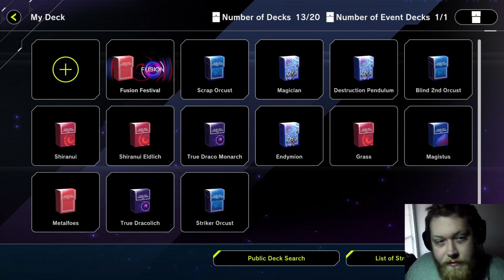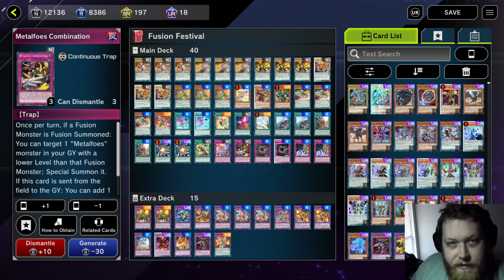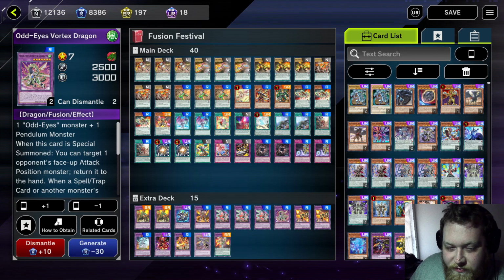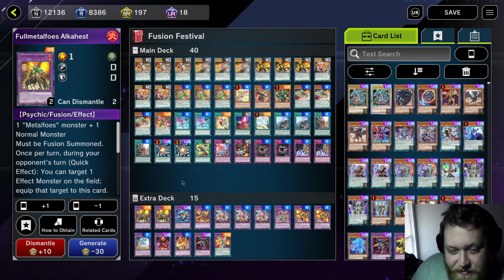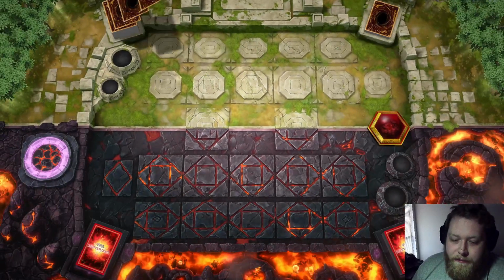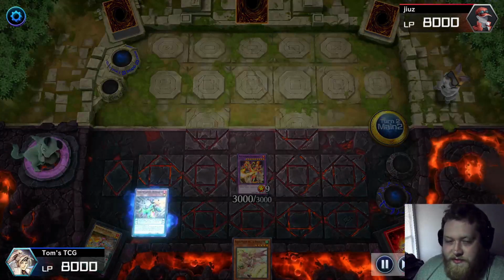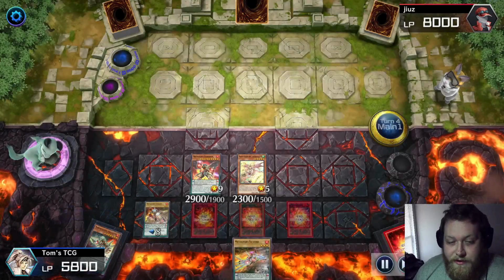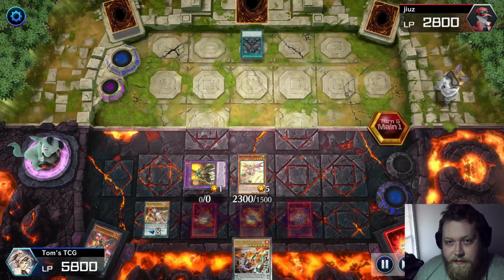Metalfoes Deck Profile | Master Duel Fusion Festival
Super-Poly is a card.